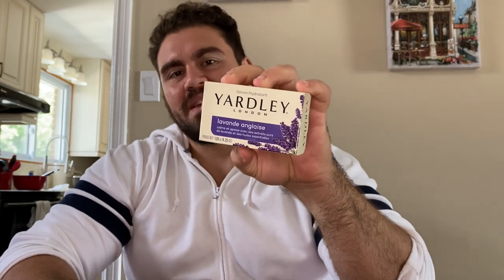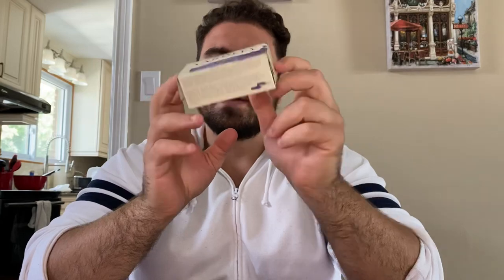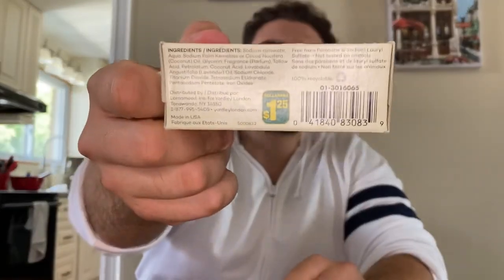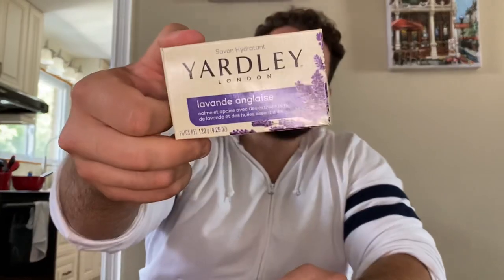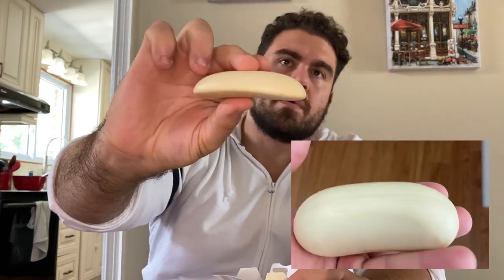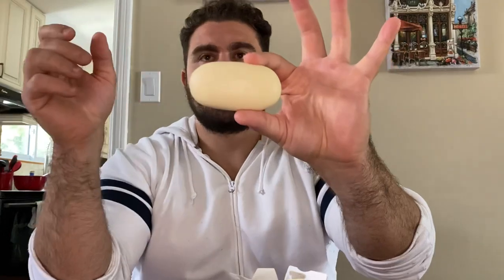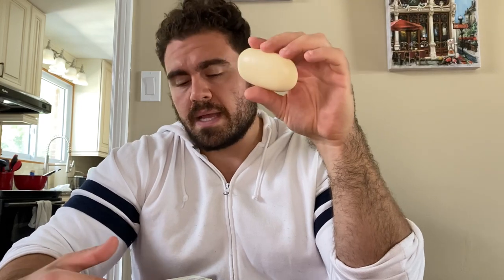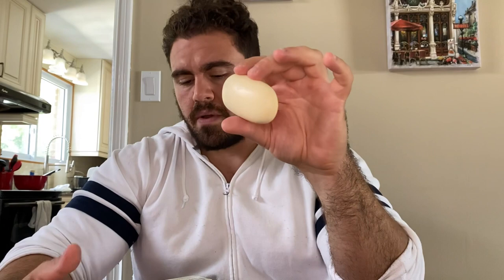Yardley London English Lavender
Its a dollar tree soap. Enjoy